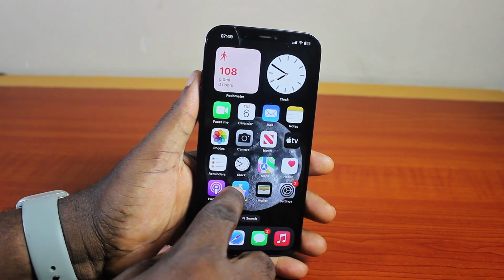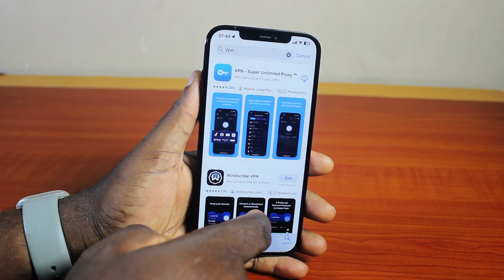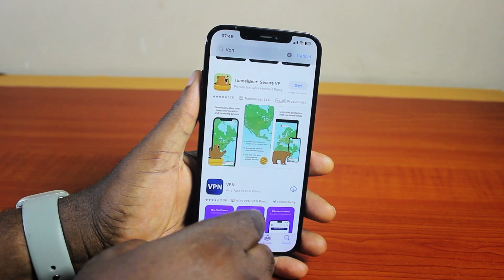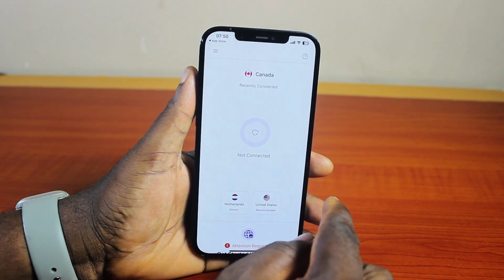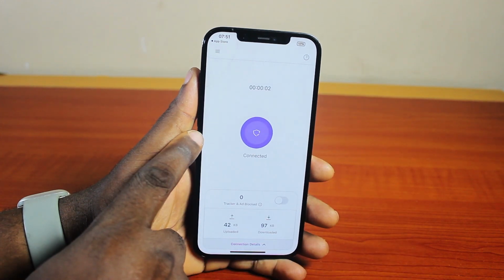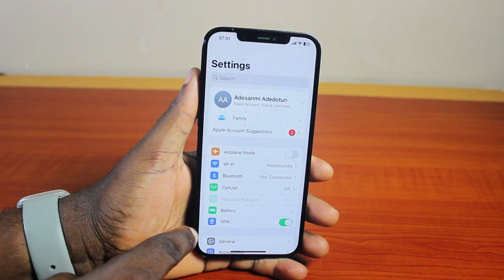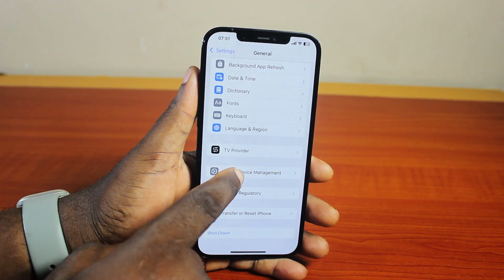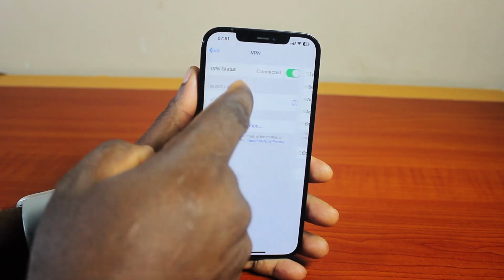How to Connect to a VPN on iPhone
You will learn how to connect to a VPN on iPhone in this tutorial.

Cheap iPhone
Cheap Samsung Phone
Cheap Apple Watch
Cheap Digital Camera
Cheap YouTube Microphone
Cheap MicroSD Card